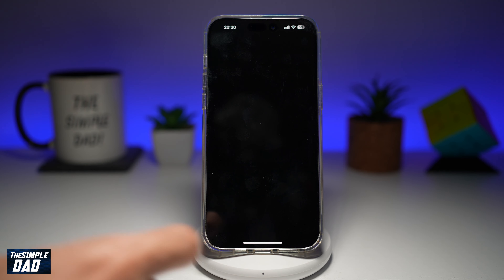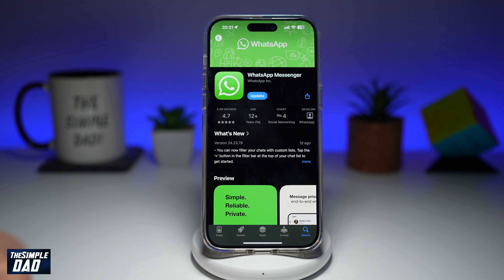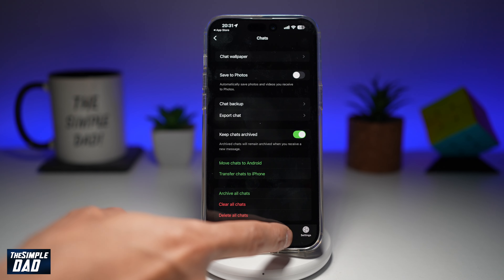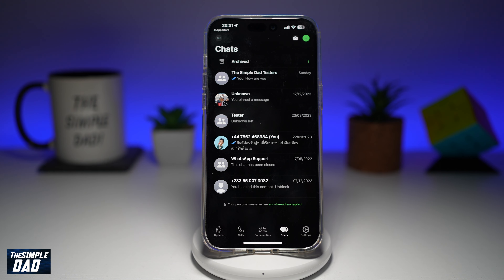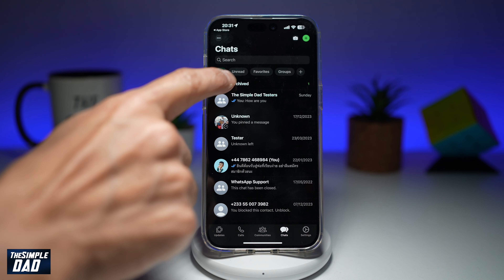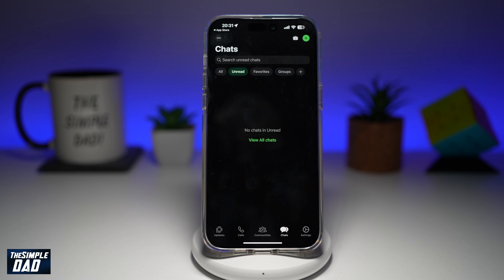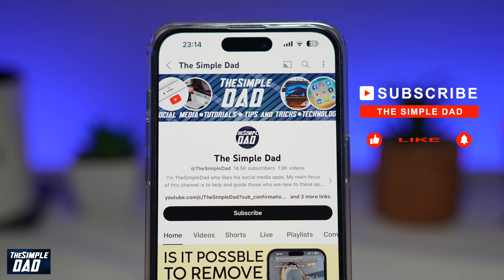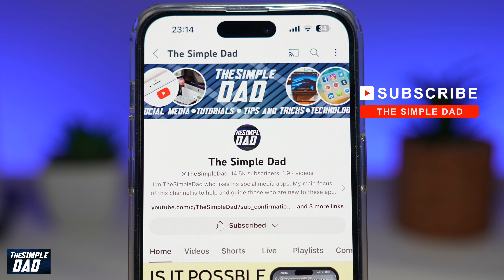How to See All Your Unread Messages on Whatsapp 2024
00:00 Intro
00:10 Like or no Like
00:20 How to See All Your Unread Messages on Whatsapp